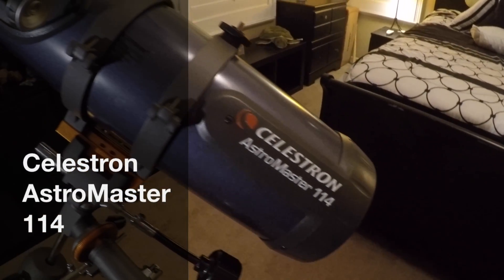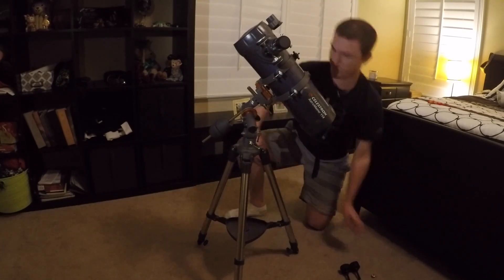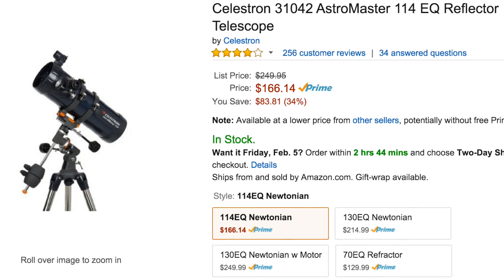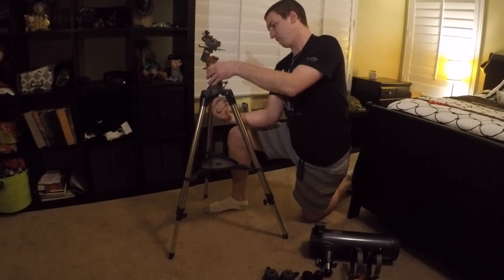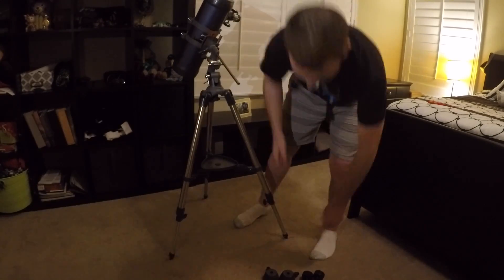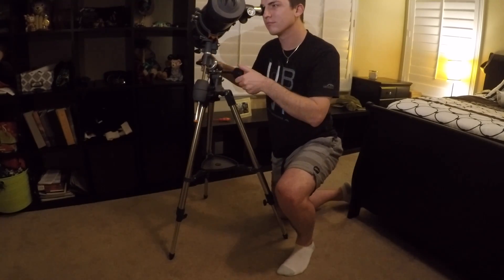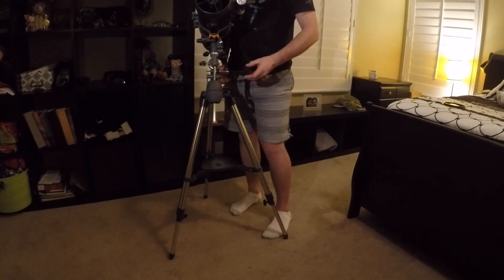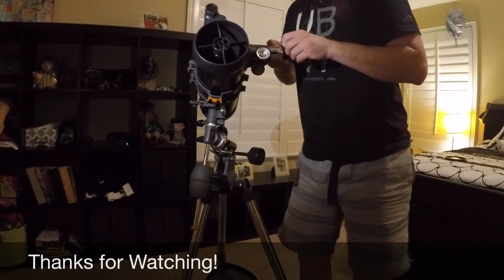Celestron AstroMaster 114 Telescope - Review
AstroMaster 114 EQ

AstroMaster 130 EQ

AstroMaster 70 EQ (Refractor)

AstroMaster 90 EQ (Refractor)

My review and thank you video of my new Celestron AstroMaster 114 my girlfriend Mary got me for Christmas! She is the best girlfriend I could ask for.